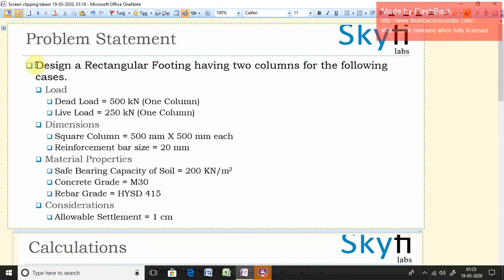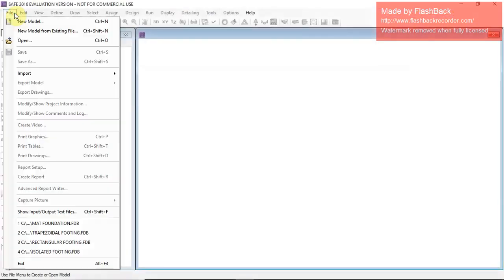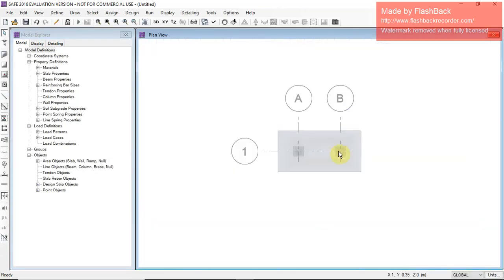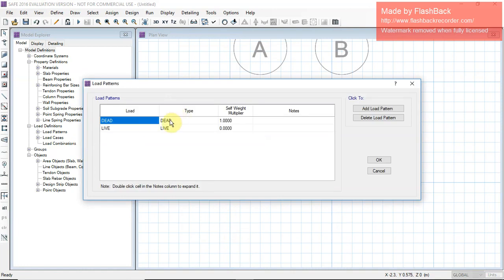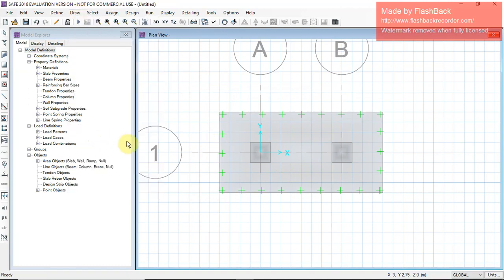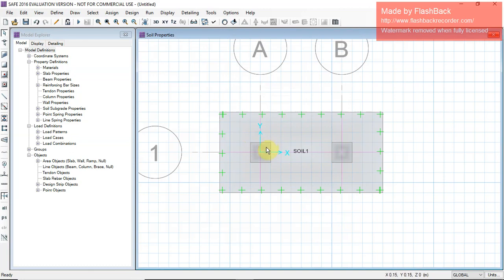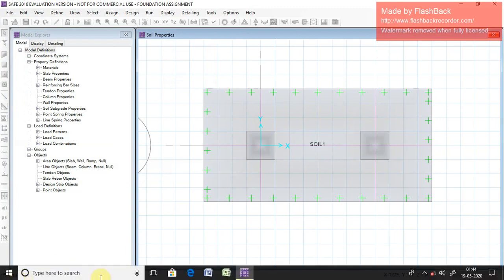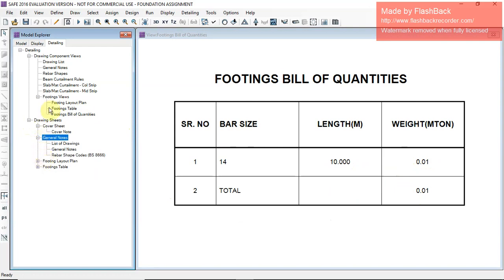Foundation Design - Project assignment for Skyfi Labs online course - by Mateen Ahmed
- This video is made by Mateen Ahmed of swami keshvanand institute of technology management and gramothan Jaipur as part of the final assignment of Foundation Design course from Skyfi Labs. The Foundation Design Project online course video tutorials from Skyfi Labs was used to complete this project.